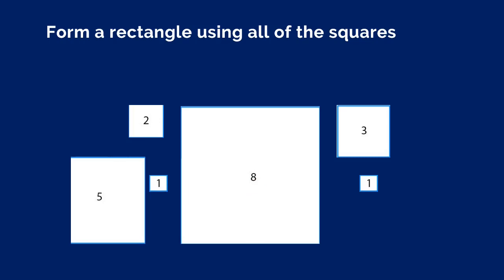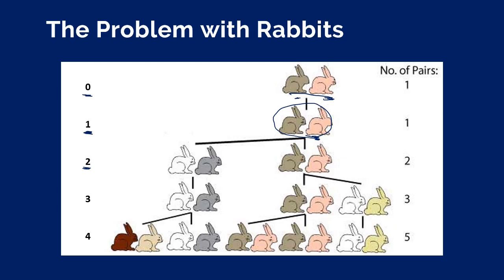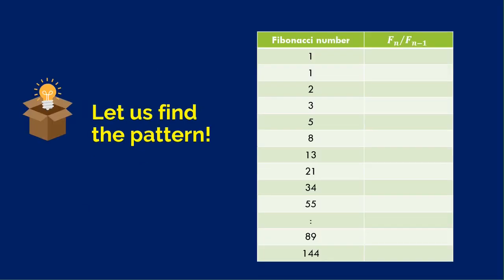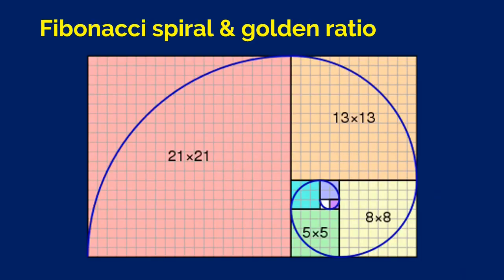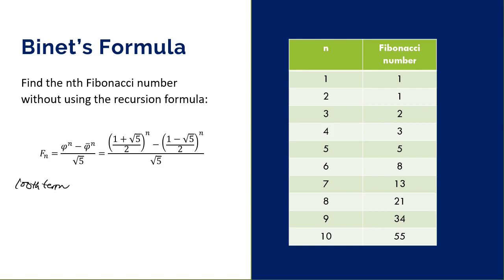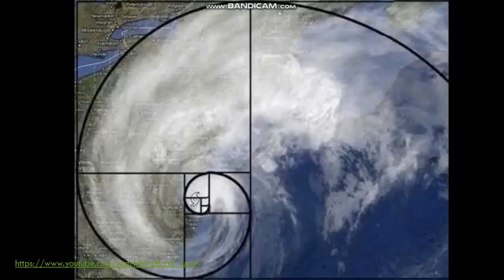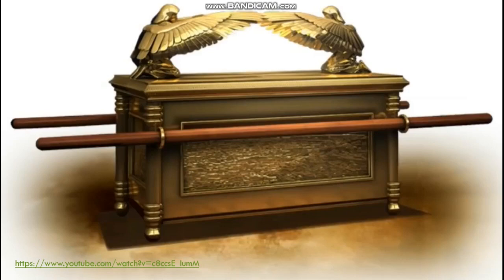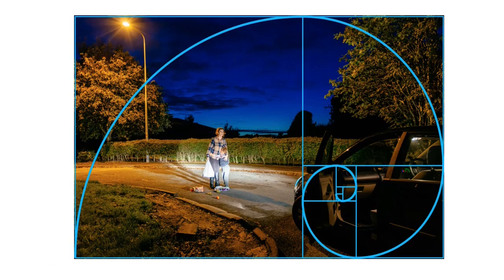How are Fibonacci Sequence and the Golden Ratio Related | Math in the Modern Word Nature and Arts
How are Fibonacci Sequence and the Golden Ratio Related?  If you take any two successive Fibonacci numbers, their ratio is very close to the Golden ratio.

⏲️ Timestamps ⏲️
Introduction' (0:00)
Definition of Fibonacci Sequence (1:25)
Definition of Golden Ratio (6:27)
Fibonacci Spiral and the Golden Ratio (9:47)
Binet's Formula for Fibonacci Sequence (12:12)
The Golden ratio and Fibonacci sequence in nature and the arts (14:40)